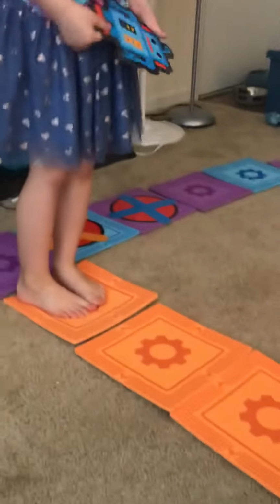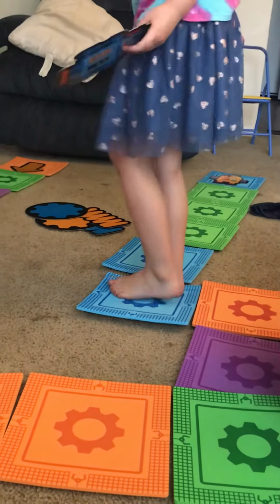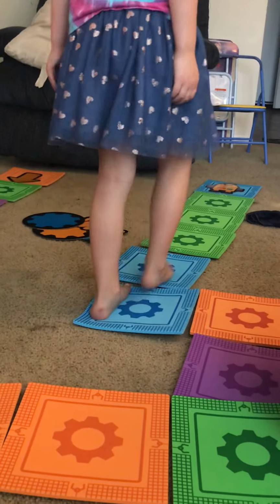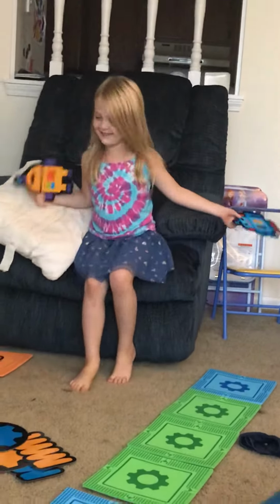Let’s Go Code! Activity Set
STEAM kit available at the Three Rivers Library System!